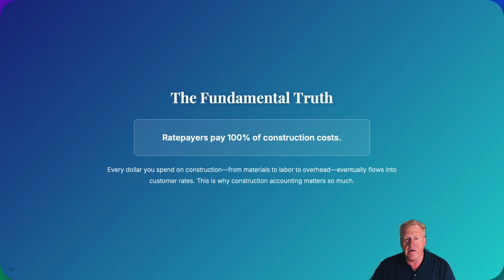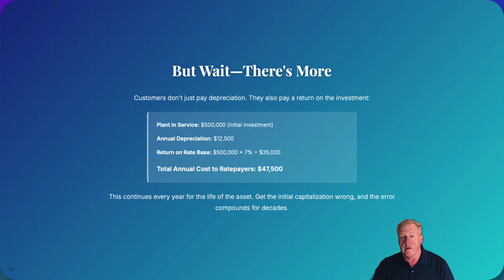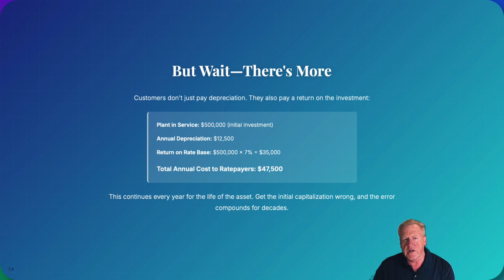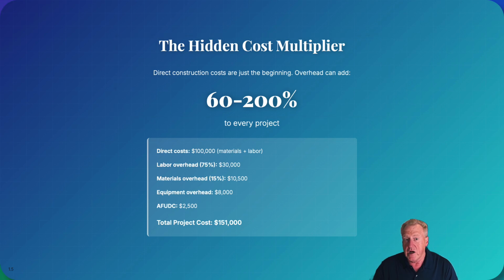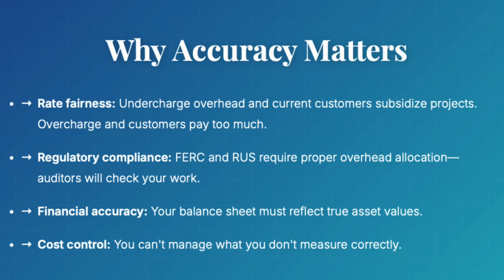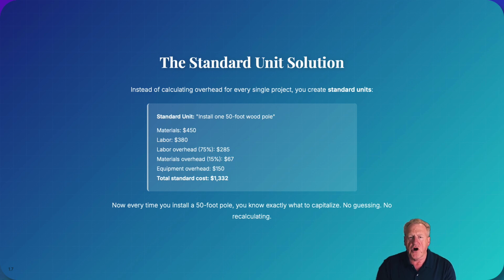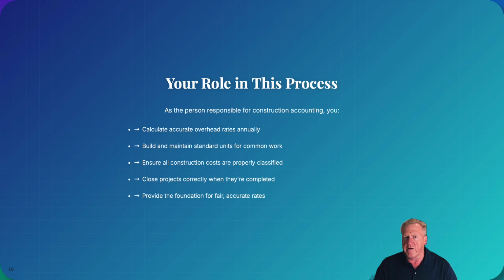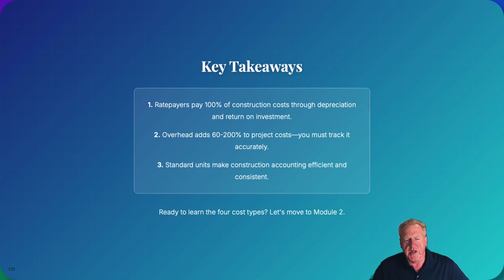Mastering Electric Construction Cost Accounting - Under FERC & RUS Standards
In this video: This course will help you master the complete work order accounting process — from project authorization through capitalization, overhead allocation, and asset retirement. Built for utility and co-op finance professionals who need to get construction accounting right. This segment discusses how construction accounting drives electric rates. This course provides 3.0 NASBA CPE credits.